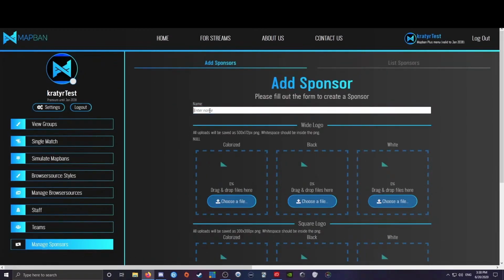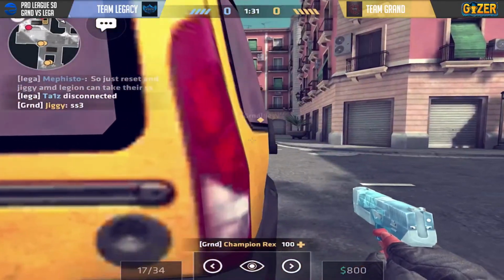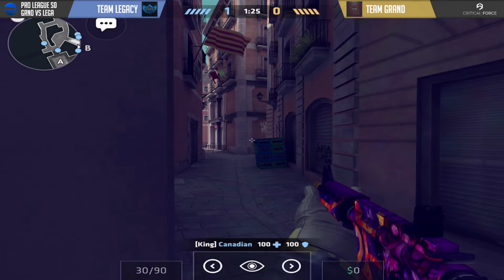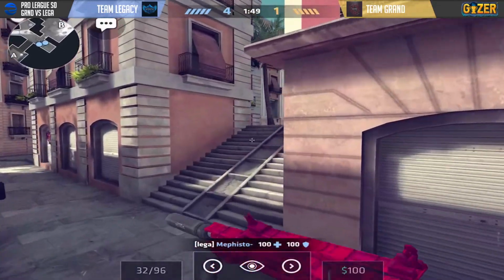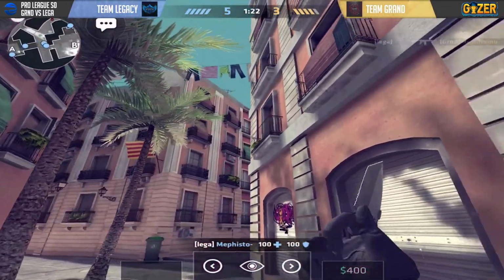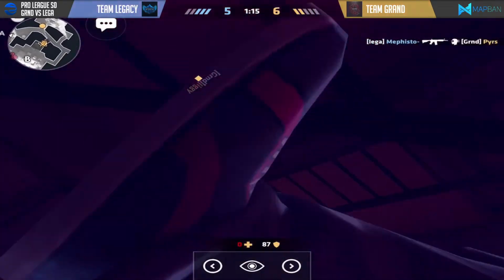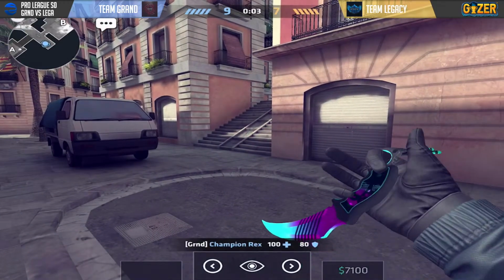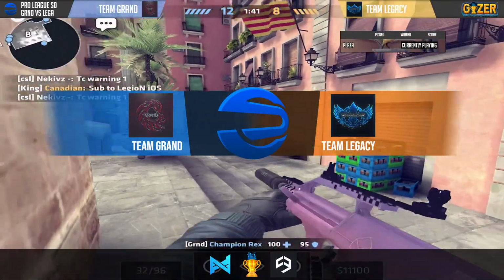Team Legacy vs Team Grand | CSL Pro League Season 0 | Round 2 BO1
🤑Tipee

🖥️PC
CPU: AMD Ryzen 7 7800X3D
Graphics Card: ASUS RTX 4090 ROG STRIX OC
Memory: G.SKILL 32GB DDR5
Motherboard: ASUS B650-PLUS
Power Supply: ASUS ROG THOR 1000W Platinum